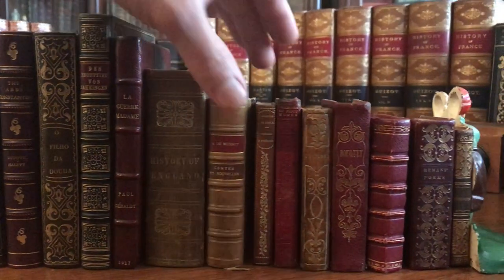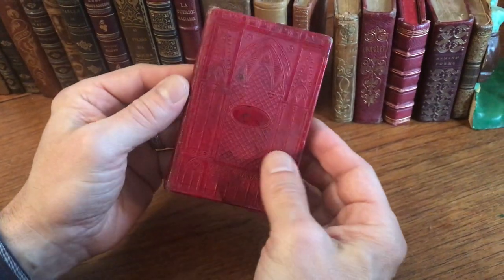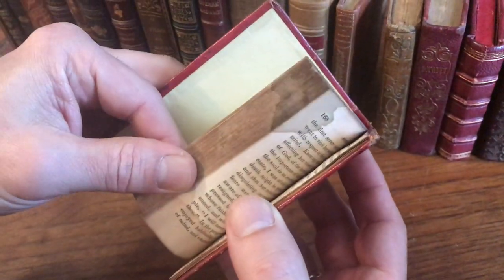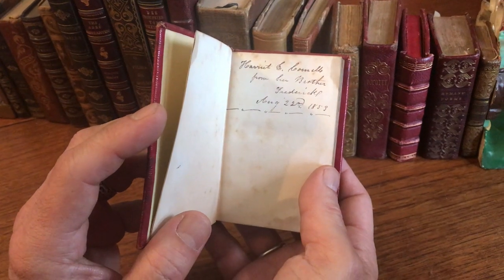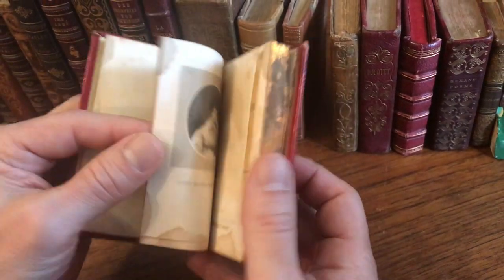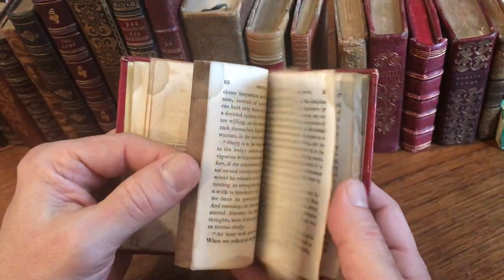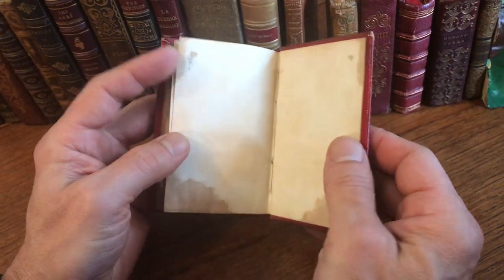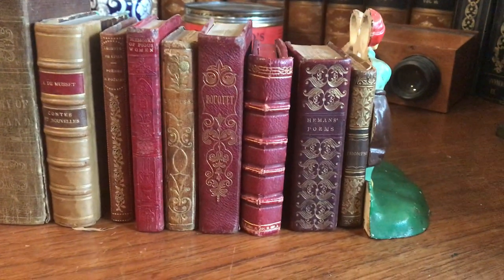Gothic Cathedral revival 1840-50 embossed book binding leather Pious Women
(Remarkable miniature cathedral book binding- Gothic revival era- Small pocket-sized 19th century leather bound book- near miniature size and format).

Wonderful period embossed red leather leather binding, both covers with elaborate windows, any small age flaws or stains are easy to overlook or forgive. Pleasing age patina to the book, impossible to recreate and very different from any modern book.

Short video captures condition and appearance much better than words. Please watch prior to purchase to ensure a clear understanding of the book.

Much nicer than typical for the type of binding and era. Rare and unique example thus.

Memoirs of Pious Women, by Margaret Walker, Elizabeth Smith, Frances Cunningham. c. 1850, Philadelphia, American Sunday-School Union. Embossed intricate cathedral architectural binding, splendid little near miniature 4 1/2" tall little book. pp. 174.